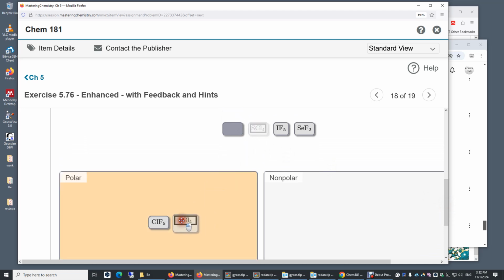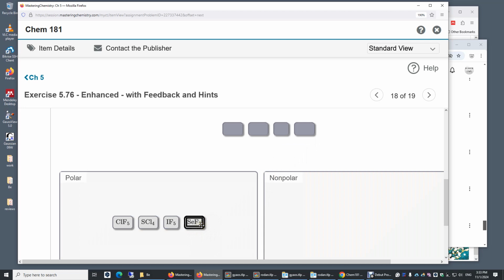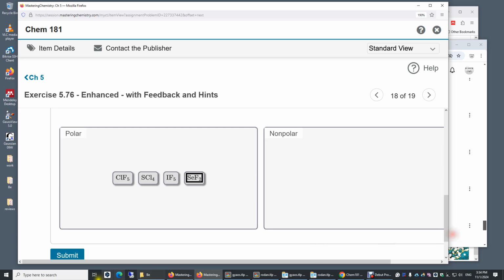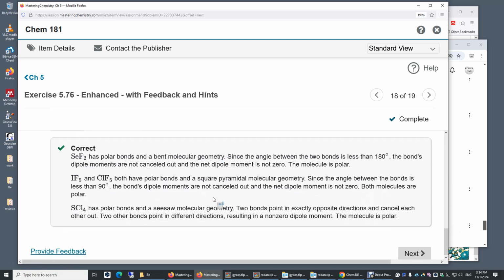Ch 5 Exercise 5 76